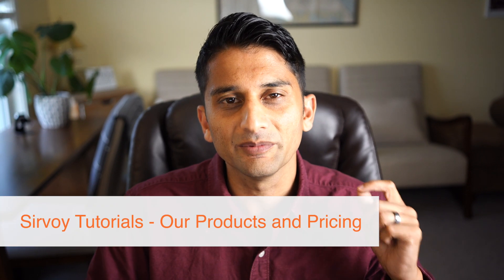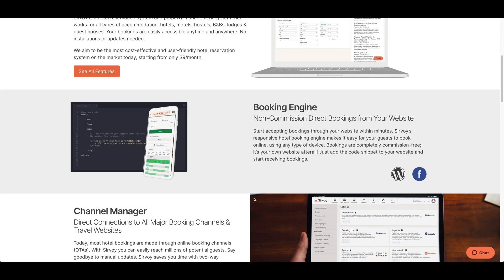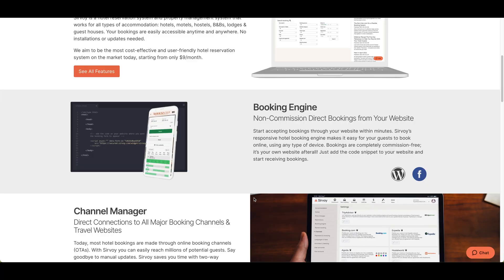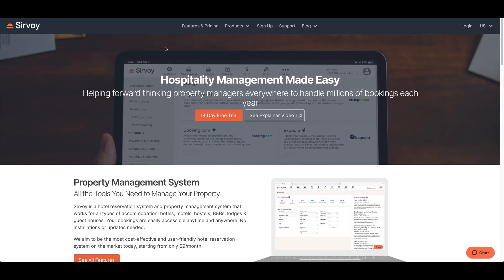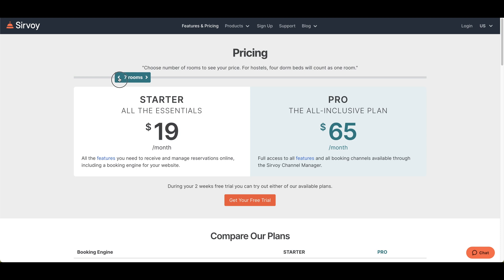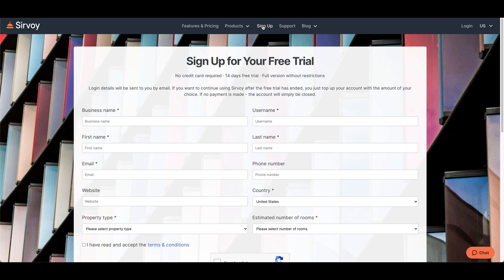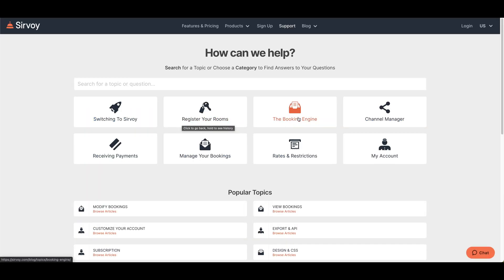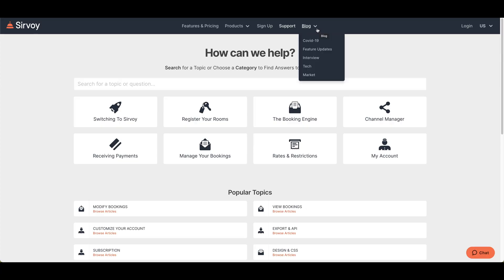Sirvoy Tutorial - Let’s Take a Look at Our Products and Pricing!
This tutorial video will show basic information about our products and pricing.

0:05 Our property management software
1:25 Introduction to the booking engine
1:55 The one-page website
2:13 Introduction to the channel manager
3:07 Which Version of Sirvoy Will I Need?
3:49 How much does it cost? Any Hidden Fees?
4:25 Finding more details on our key product features
4:45 What features are included in the free trial?
5:20 How to use our support page
6:10 How to see the booking engine demo
6:38 How to use our 24-hour, free support chat

Sirvoy is an easy-to-use online reservation system for hotels and other types of accommodations.